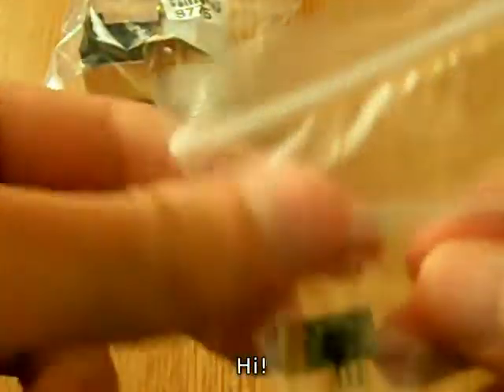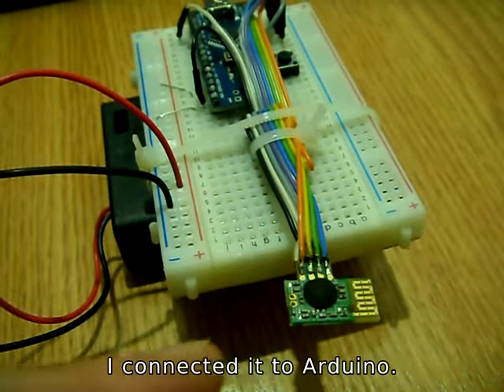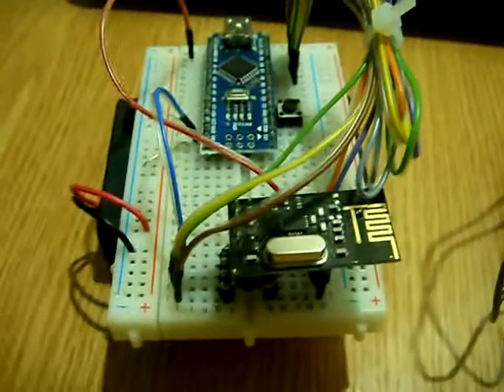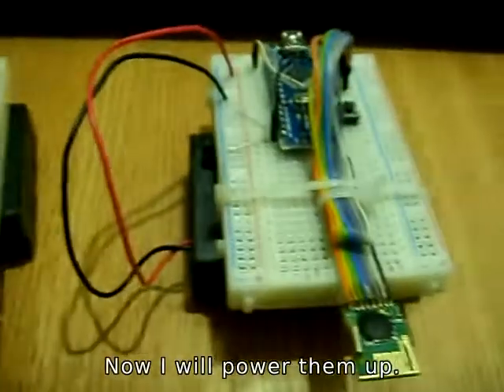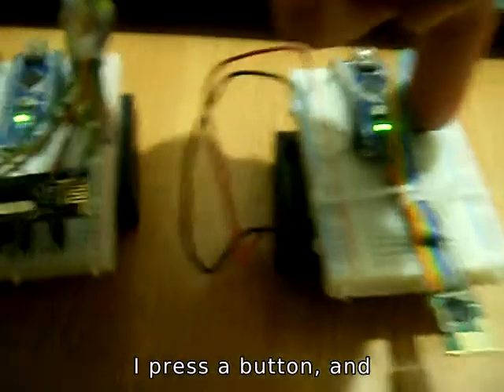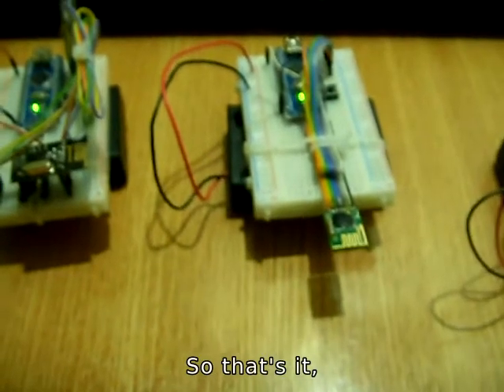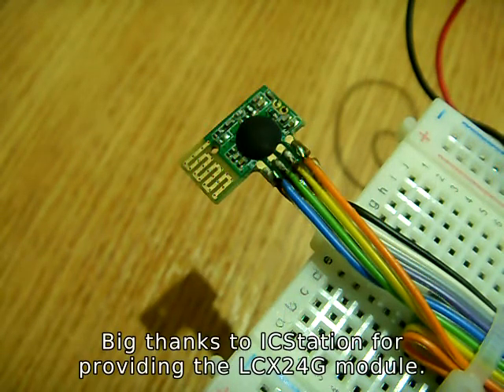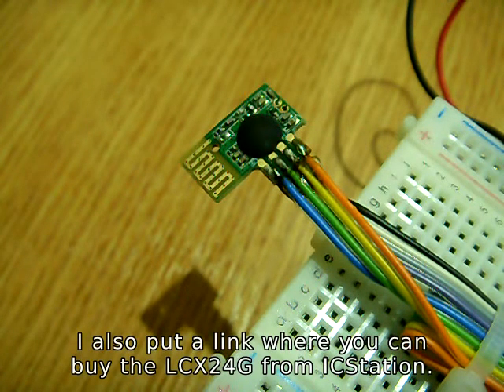LCX24G, RFM73 and NRF24L01+ Arduino Example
3 different 2.4G modules understanding each other !!!